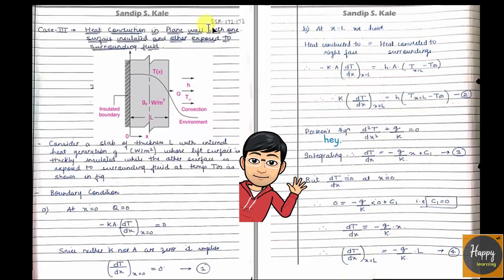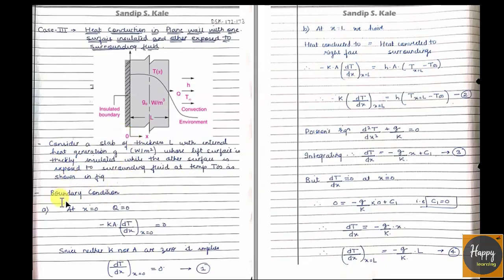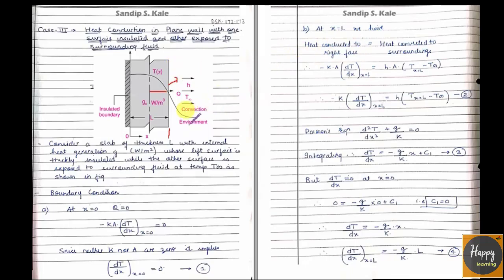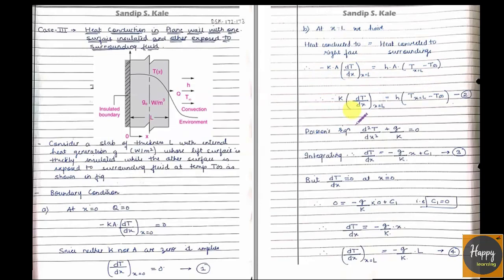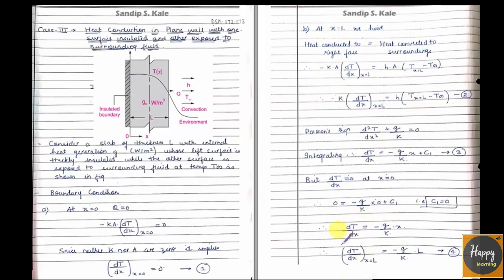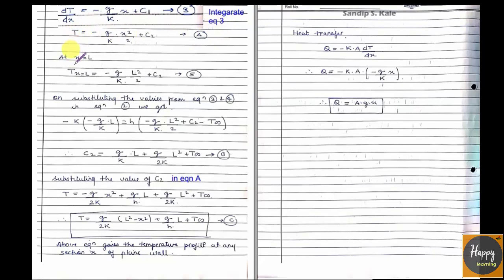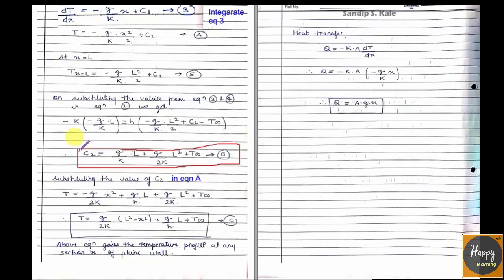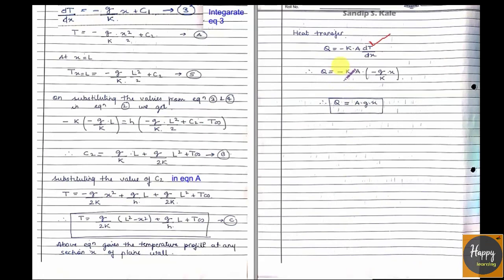L4 -U2-HEAT GENERATION: PLANE WALL INSULATED ON ONE SIDE & OTHER EXPOSED TO SURROUNDING FLUID